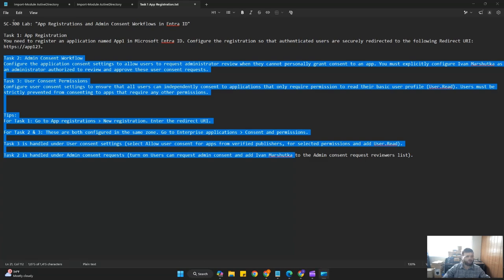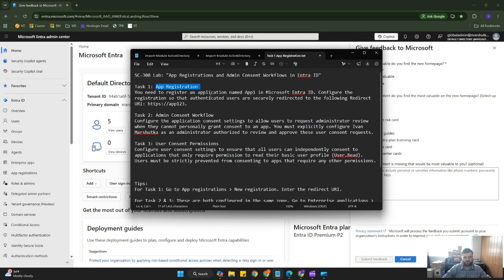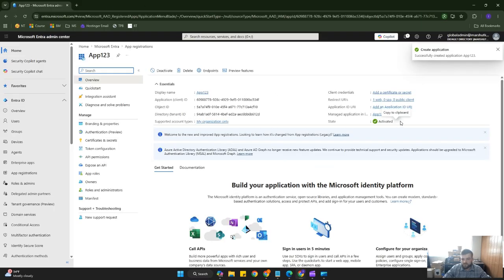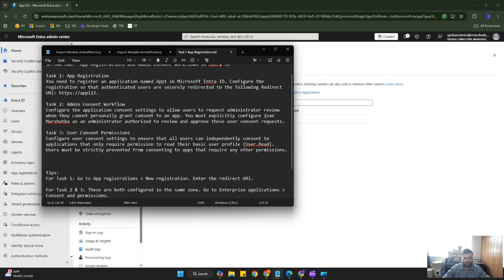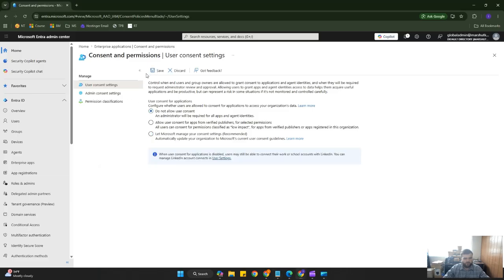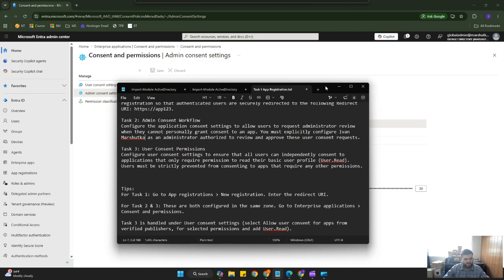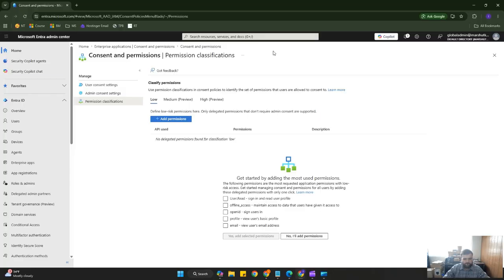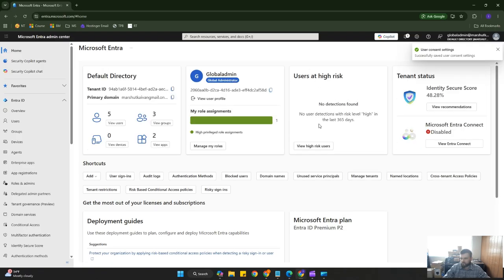SC-300 Lab: App Registration and Consent Workflows in Entra ID